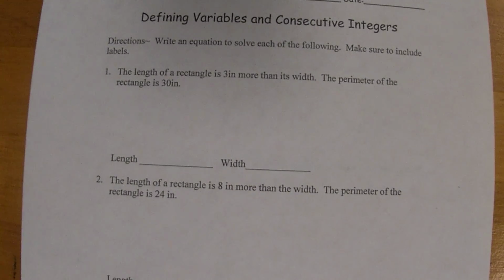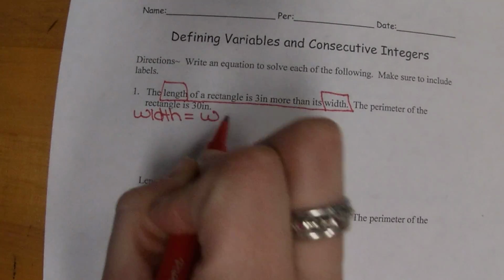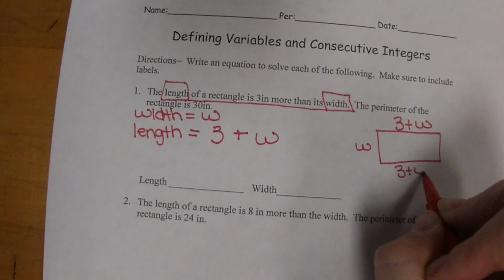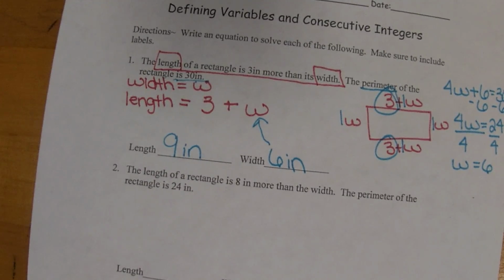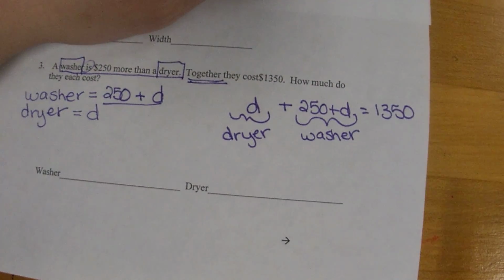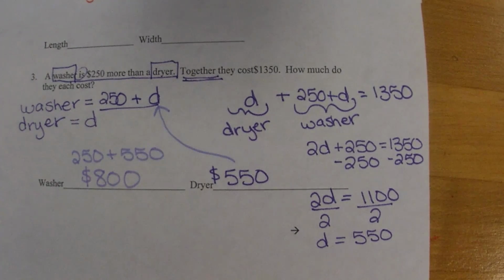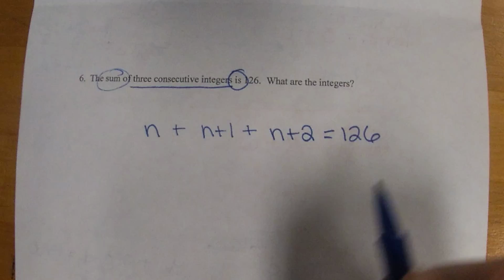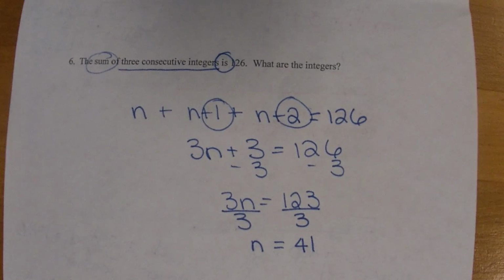Define and Consecutive select answers